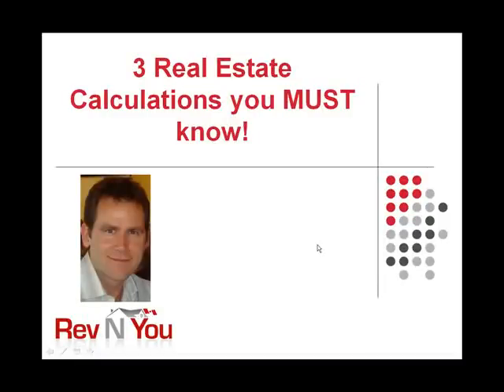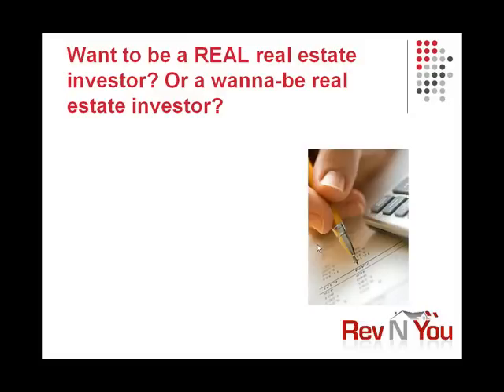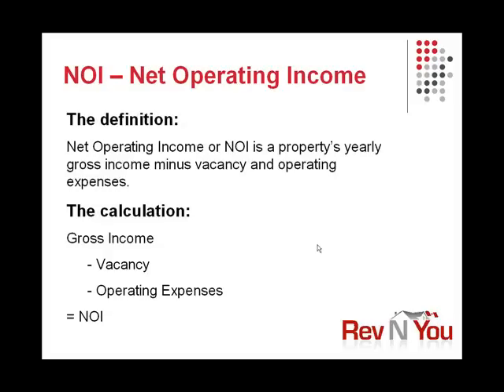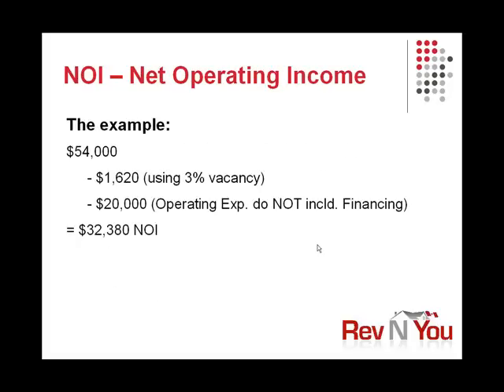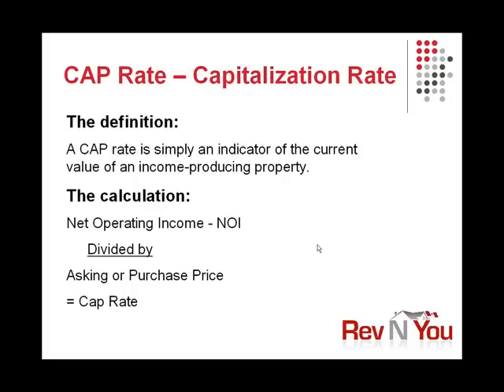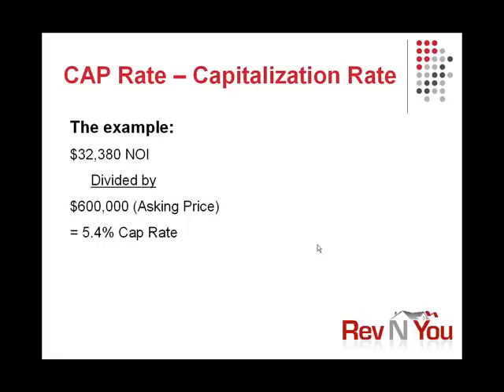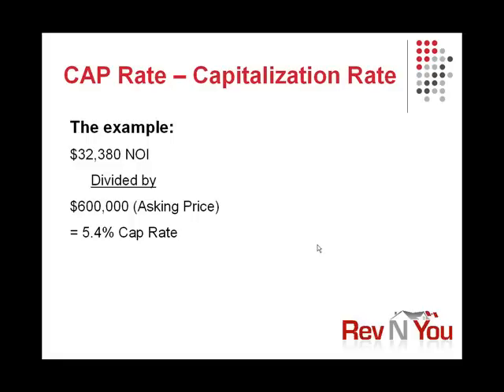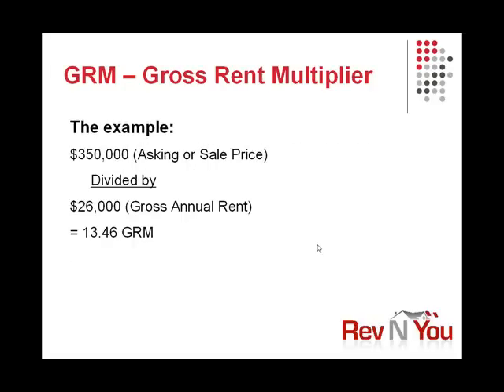3 Real Estate Calculations To Know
As a real estate investor, one of the most important things you can understand is how to calculate your return, the cashflow of the property and what you need to invest to make the deal work. In this short video Dave Peniuk explains three important real estate calculations that will help you out.